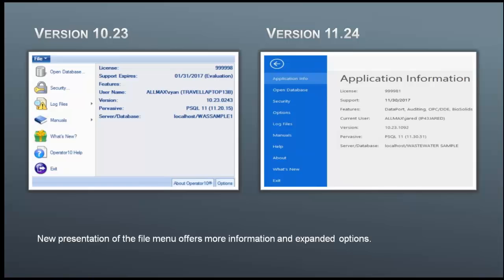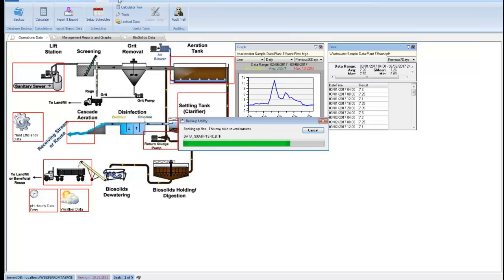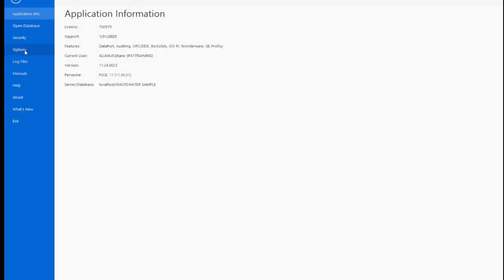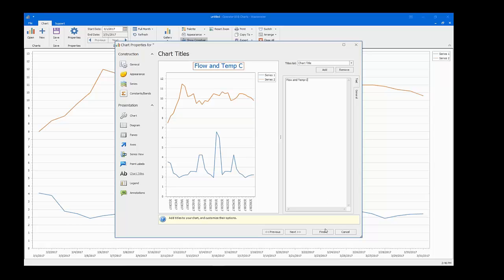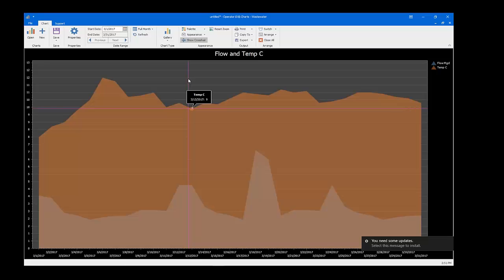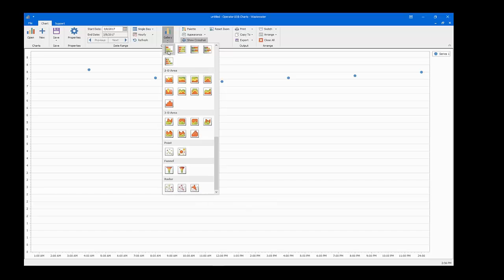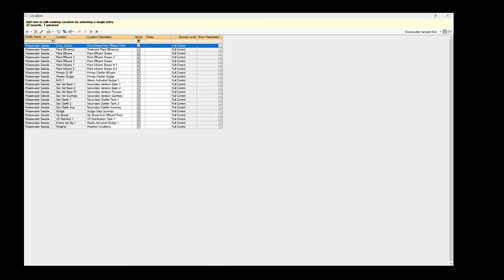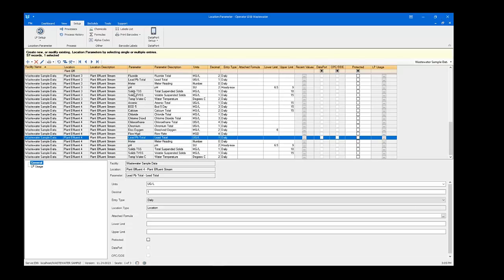v11.24 Webinar Series - New Look & Ease of Use [1]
Chapter Markers
[01:00] Side by Side Comparison
[05:00] Update Software
[06:22] Request Keycode
[09:53] Create Backup
[10:27] Security
[11:25] Ribbon
[11:54] Dashboard
[12:27] View Options
[14:32] Charts
[15:12] Chart Properties
[15:24] Chart Title
[15:42] Add Series
[16:56] Charts Gallery
[17:40] Chart Types
[22:13] Printing Charts
[23:16] Arrange Stock Charts
[25:30] Print Label
[27:24] Setup Tab
[28:09] Edit Location:Parameter
[28:30] Print Location:Parameter Export
[29:05] Show/Hide Column
[29:20] Add Location:Parameter
[29:50] Copy Location:Parameter
[31:30] Add Parameters to a new Location
[33:27] Add a Location